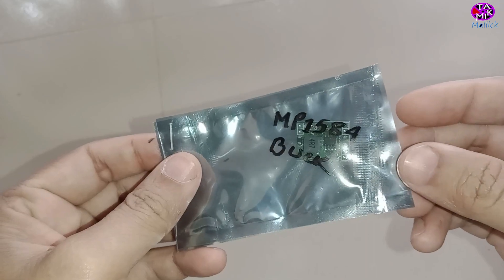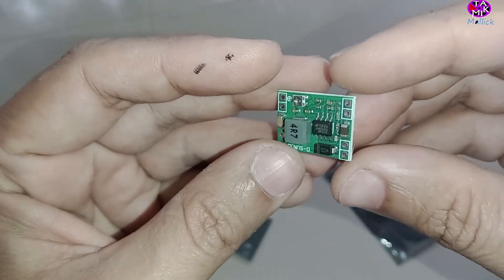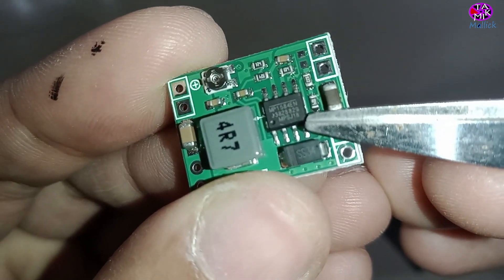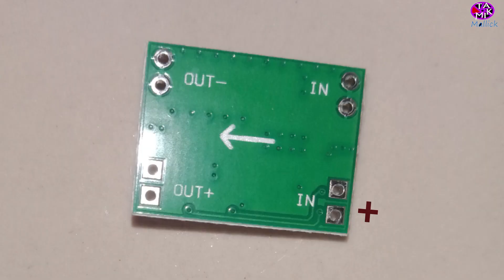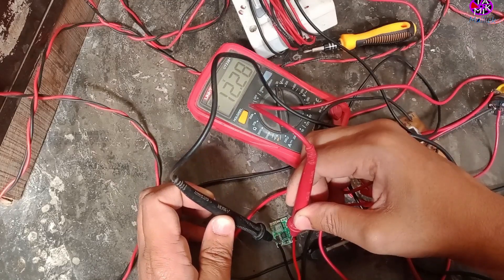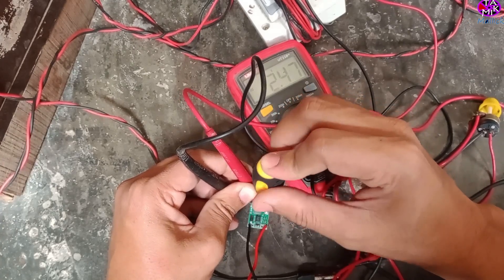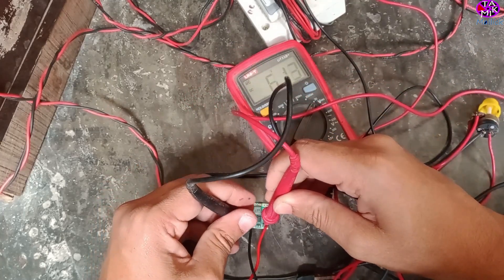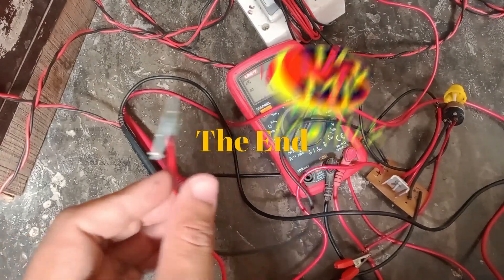MP1584 Buck Module _ Step Down 3A Adjustable Regulator Module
In this video I've shown how MP1584 Buck Module works.